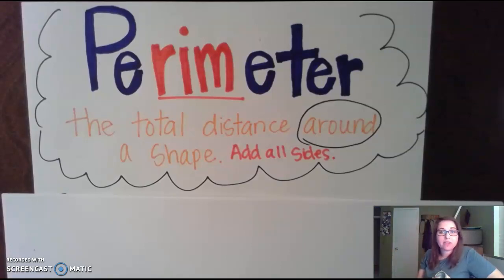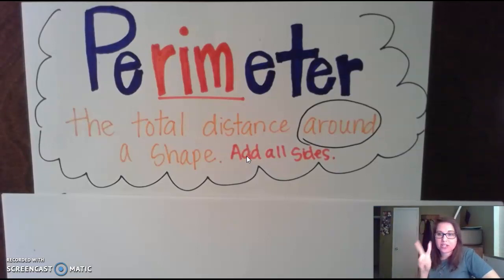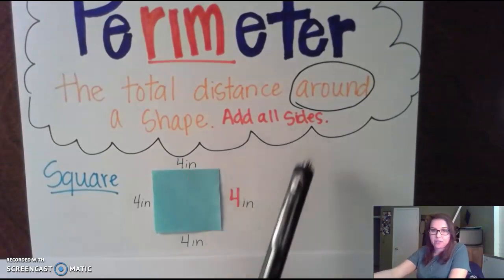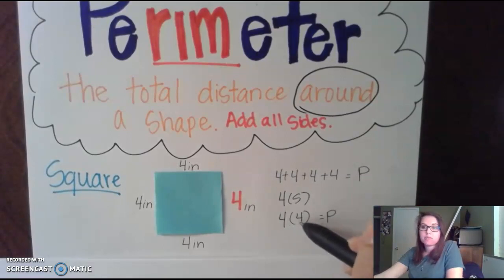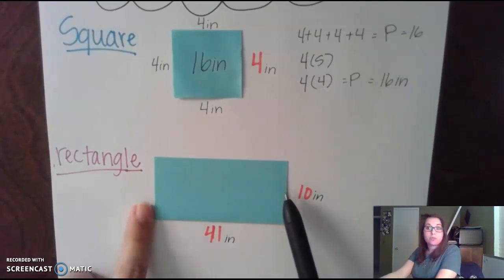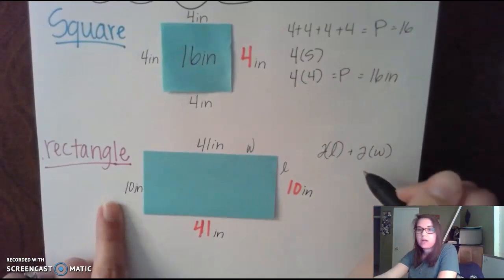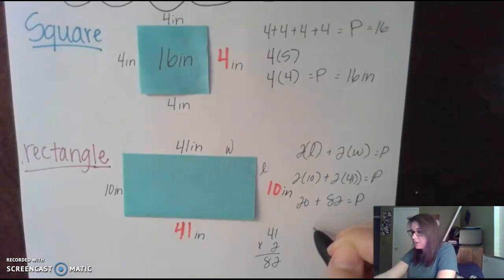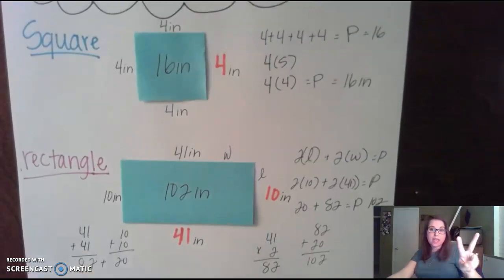Perimeter 4th grade